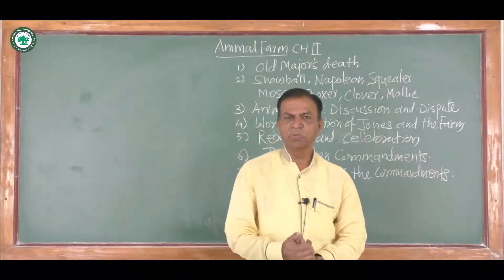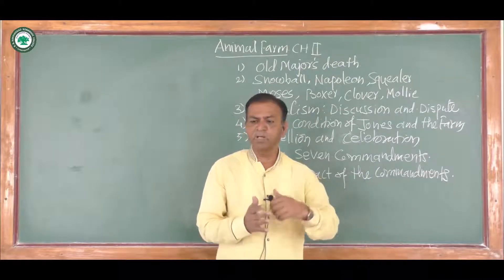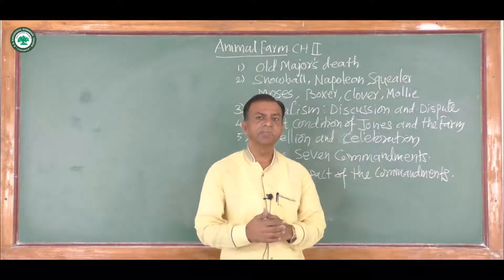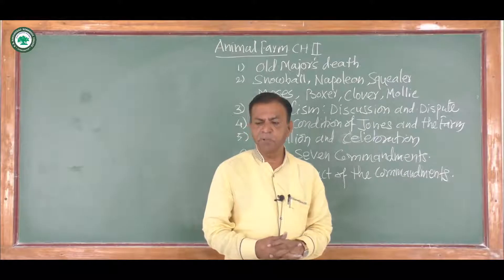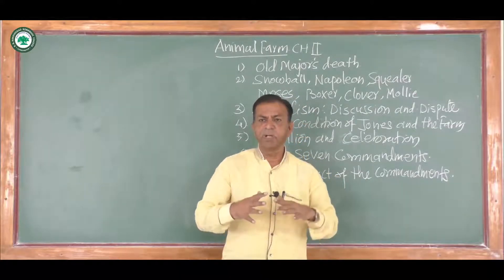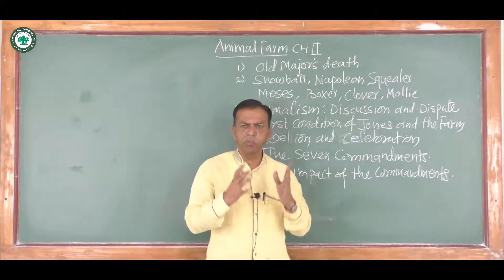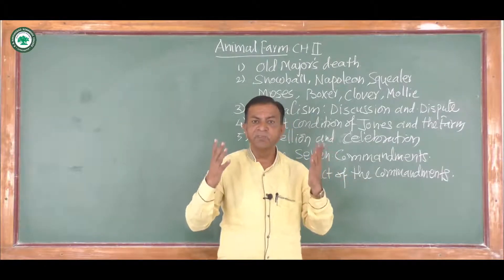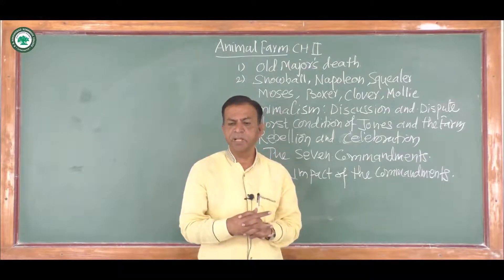F.Y.B.A. Arts (English) || Topic: Animal farm || By Prof. Rohokale B.A.